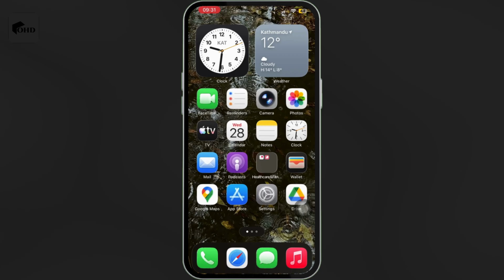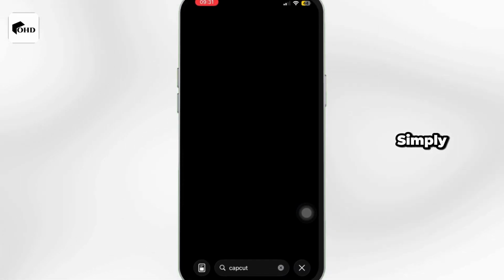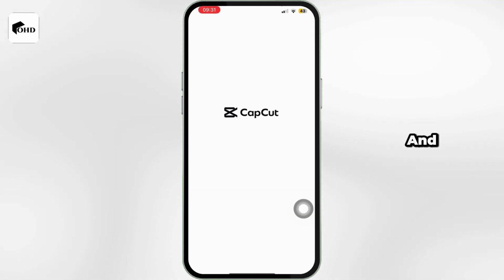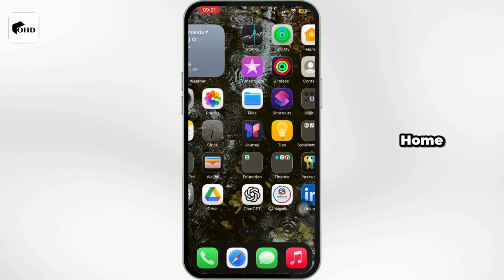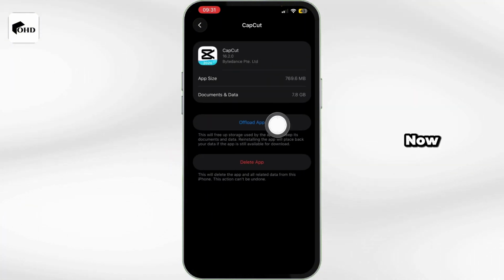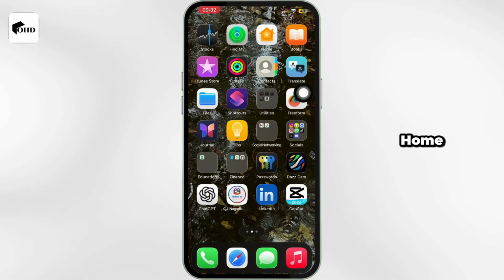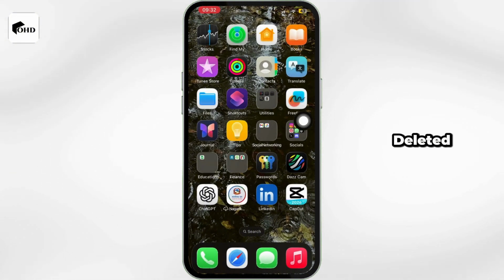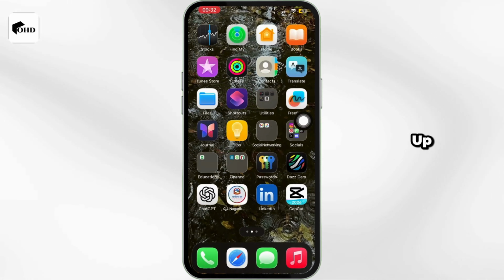How To Fix Missing Old Transitions in CapCut (2026)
Having trouble finding the old transitions in CapCut? No worries! In this tutorial, we’ll walk you through the steps to get them back. With just a few simple actions, you can easily resolve this issue and continue creating amazing videos with all your favorite transitions.
Timestamps:
0:00 - Introduction
0:10 - How to Fix Missing Old Transitions in CapCut

1. Open the App Store and search for CapCut.
2. If there's an update available, tap "Update" and let the app update to the latest version.
3. Close the CapCut app completely and reopen it to check if the old transitions are available.
4. Go to your Home Screen and open Settings.
5. Tap on General, then iPhone Storage.
6. Search for CapCut and tap on it.
7. Tap on "Upload App" and confirm.
8. After uploading, tap "Reinstall App" to clear the cache.
9. If the issue isn't fixed, remove the app from your device and reinstall it via the App Store.
10. Once reinstalled, open CapCut and check if the old transitions are now visible.

Also, ensure you have a stable internet connection, as some transitions might require it to load. If the problem persists, try using CapCut on a different device to see if the issue remains.

Now, you should have access to the old transitions in CapCut!